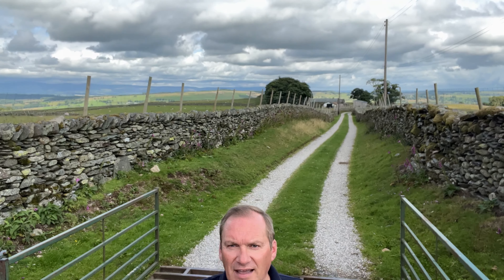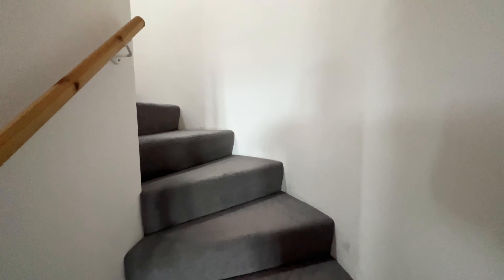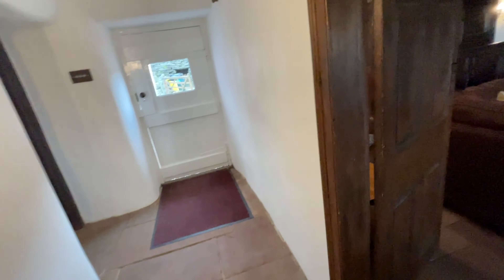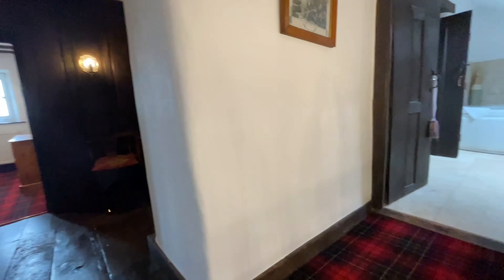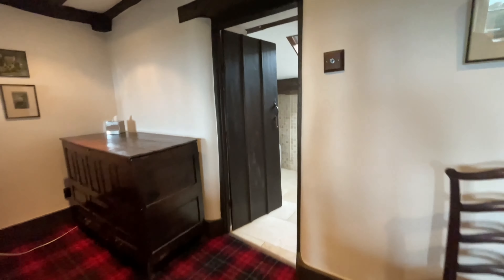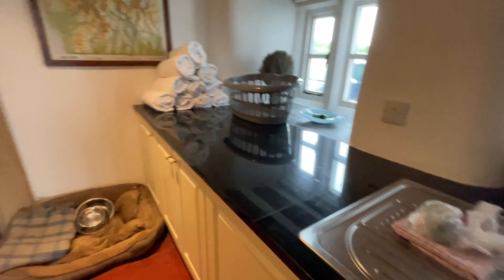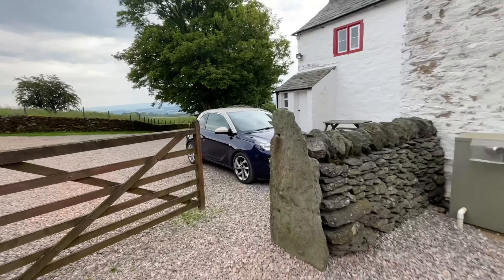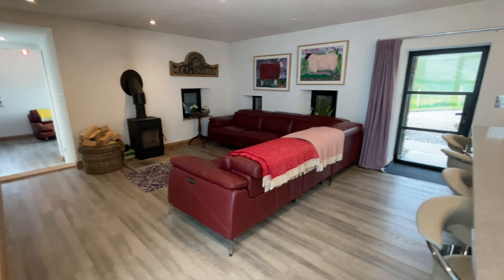NOT ONE, OR TWO, OR THREE BUT FOUR PROPERTIES IN YOUR OWN LAKE DISTRICT HAMLET!!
**Apologies for a 23 minute video but trying to get the content for four houses in its own hamlet any shorter proved impossible but enjoy!**

Location - Bampton, Lake District national park
Price - £2,500,000

Well this is a first for us, a stunning collection of property situated in a very elevated position in the Lake District national park. Starting with the main listed farmhouse Carhullan, this property is a very large traditional Lakeland property with a significant attached barn. The barns (STP) would make a wonderful addition to the main house making this over 7000 sqft of accommodation!! To the side of the main house we have a fully converted annex that is finished to an exceptional standard but this isn’t everything….. Set just below the main house is Lower Carhullan, a beautifully converted property and again finished to an impeccable standard but this also includes a fully converted one bedroom annex!! All of this and set in a few acres of land with some of the most beautiful views in Cumbria.